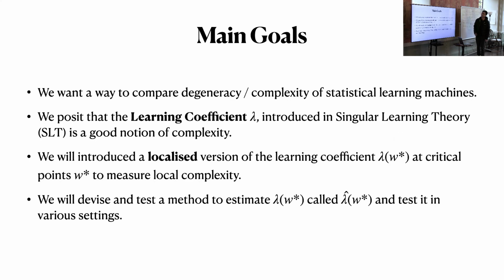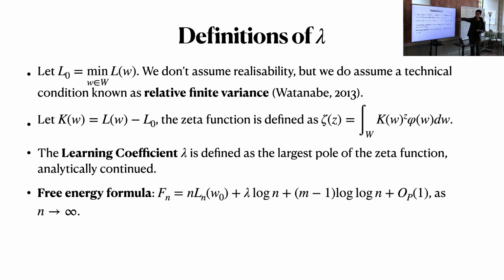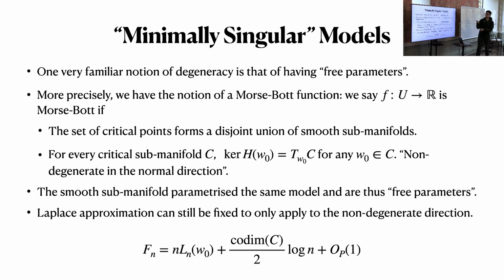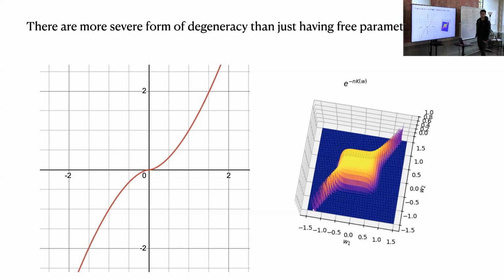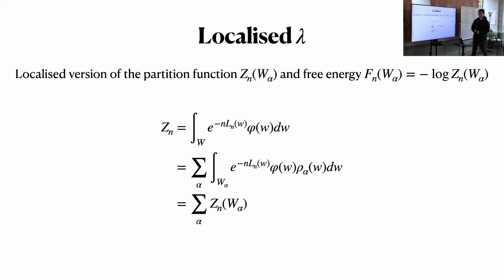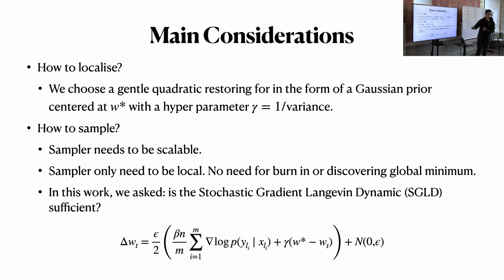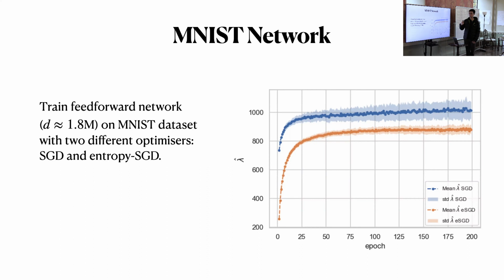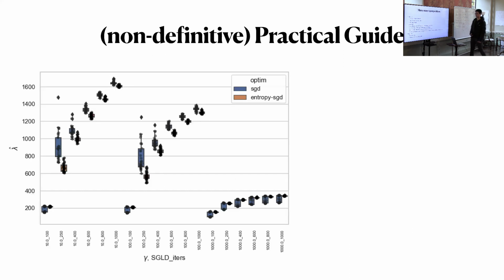DevInterp Conference 2023 - Quantifying Degeneracy in Singular Models via the Learning Coefficient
by Edmund Lau.